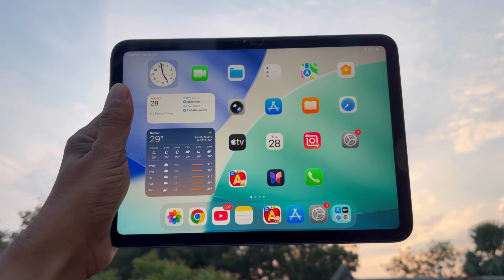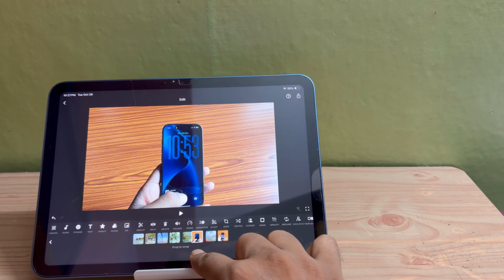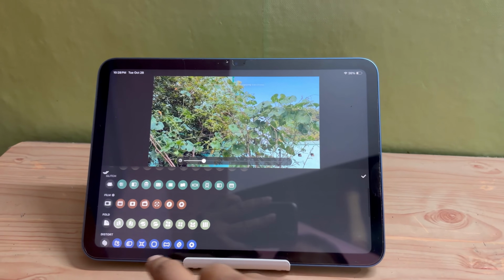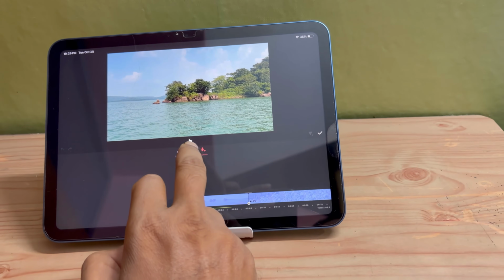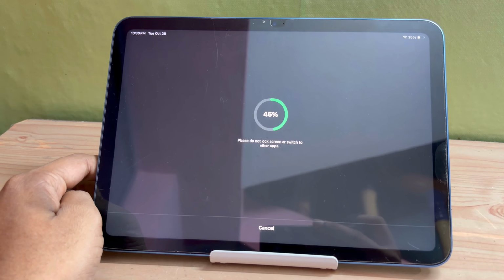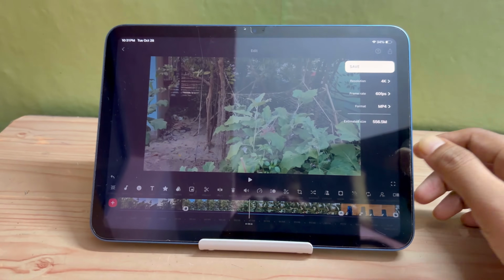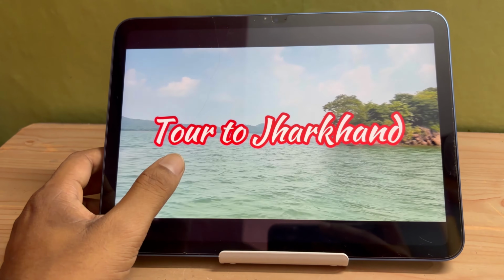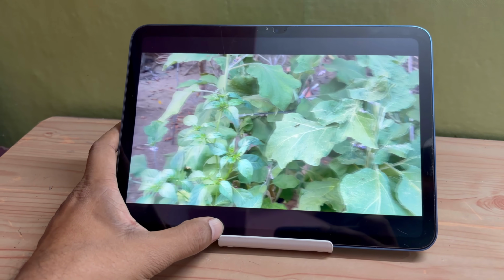Video Editing on iPad 11th Gen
Hello viewers'

Ipad 11 Gen 4k 60 FPS Video Editing & Battery Backup (2026)